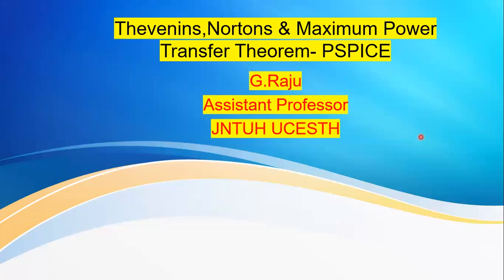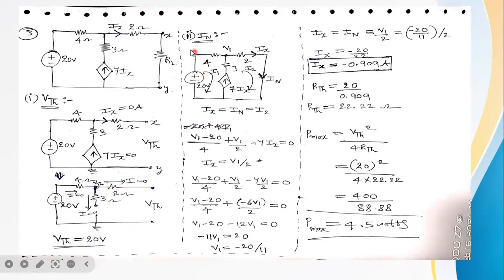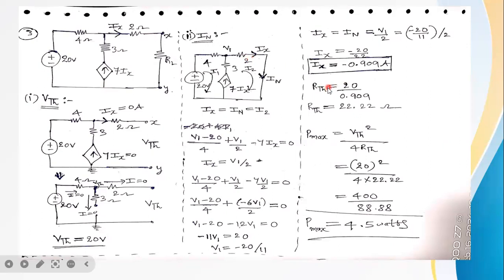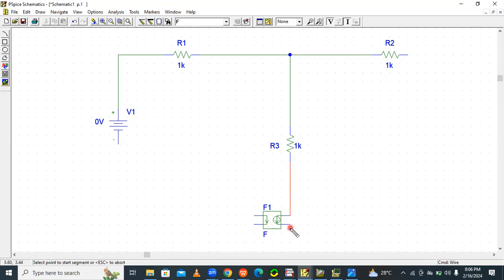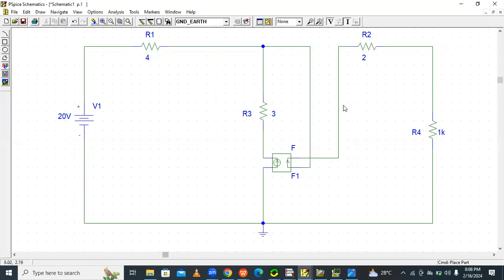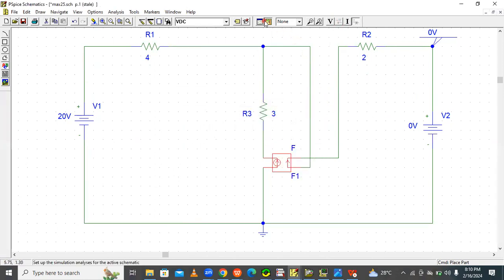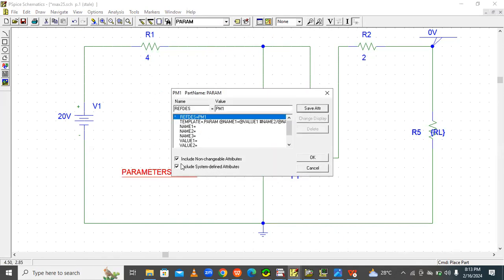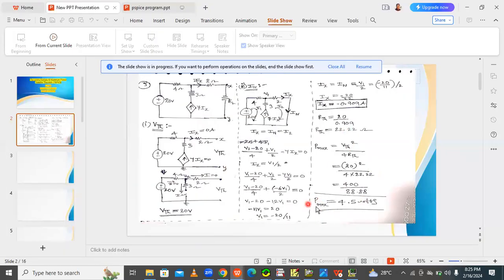THEVENINS AND NORTONS THEOREM